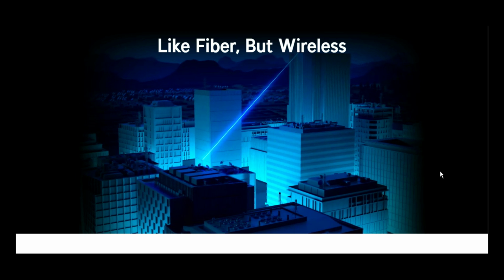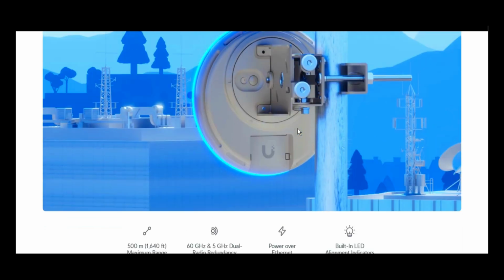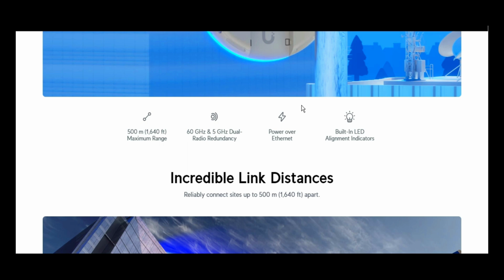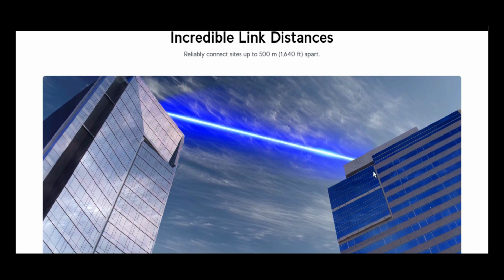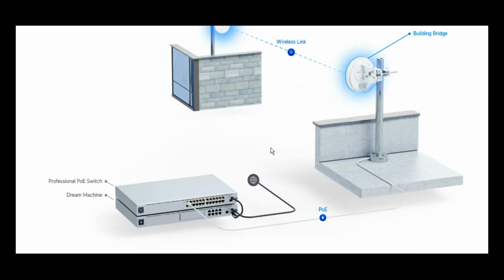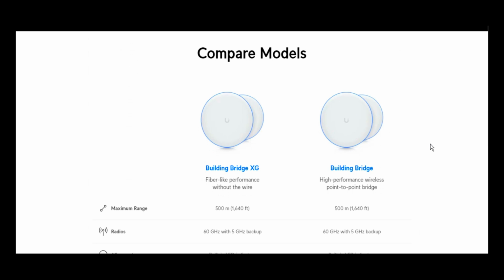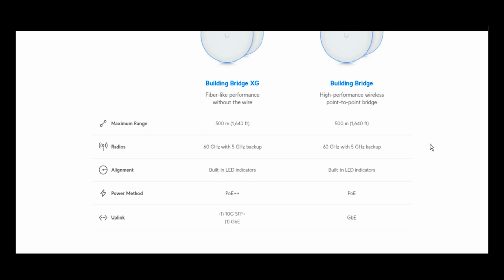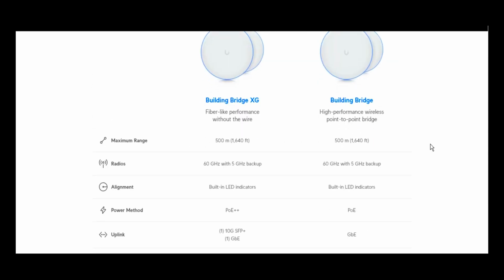Unifi Building Bridge/XG | What You Should Know !!!!!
Discover the power and versatility of Unifi Building Bridge in my latest video! 🌐🔗 If you're navigating the world of networking and connectivity, this feature from Ubiquiti Networks might be a game-changer.

In this video, I'll delve into the essentials of Unifi Building Bridge, covering everything from its purpose and key features. Whether you're a tech enthusiast, a networking professional, or a business owner looking to enhance connectivity, this is a must-watch.

🔍 Key Points Covered:

Introduction to Unifi Building Bridge: What sets it apart in the world of networking solutions?
Use Cases: Explore the diverse applications and scenarios where Unifi Building Bridge shines.
Specifications and Features: Get a closer look at the technical aspects that make this product stand out.
Whether you're considering implementing Unifi Building Bridge in your network or just curious about the latest advancements in networking technology, this video has you covered. Hit play, stay informed, and unlock the potential of seamless connectivity!